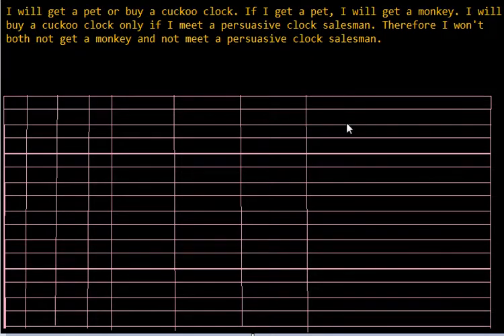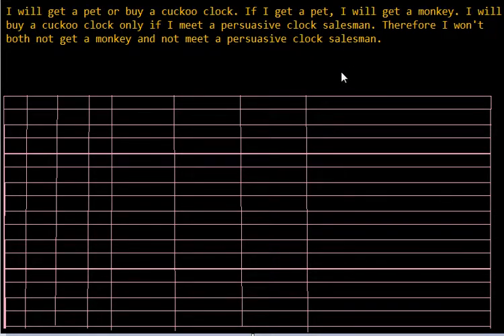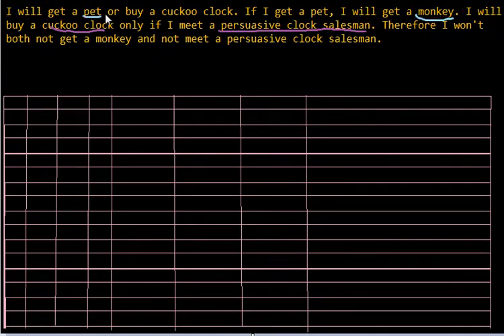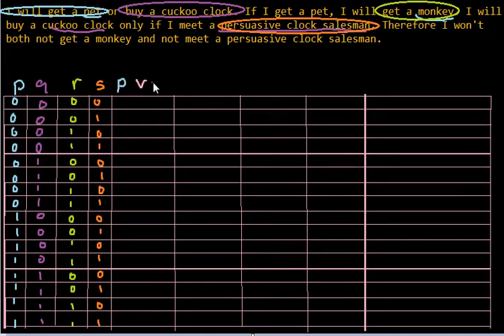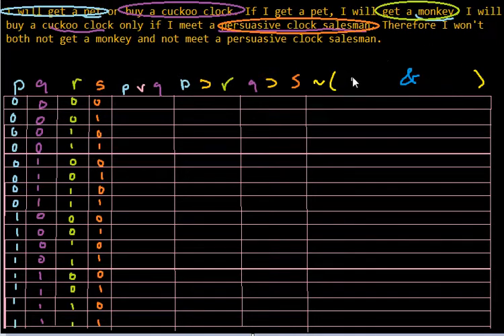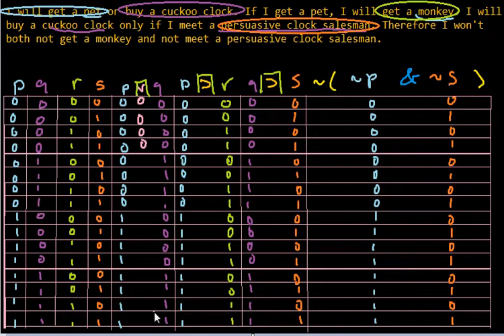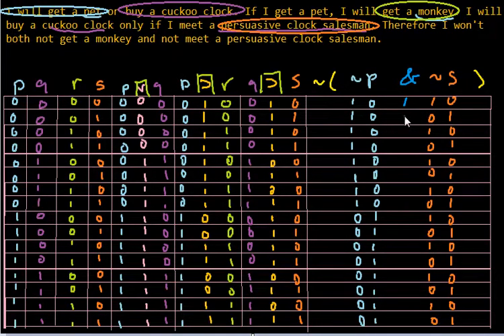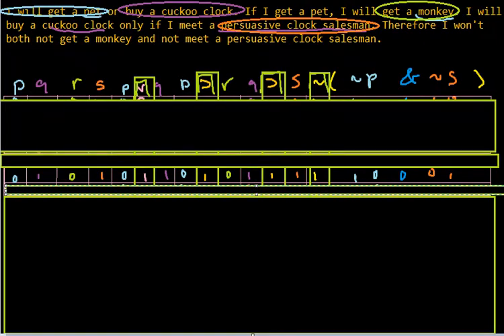PHIL 2001: "LOGIC" exercise 3.8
I go through an example of a truth table from Greg Restall's "Logic". The audio and video are rather out of sync. This will be fixed in future videos.